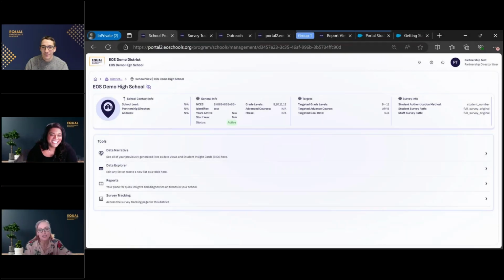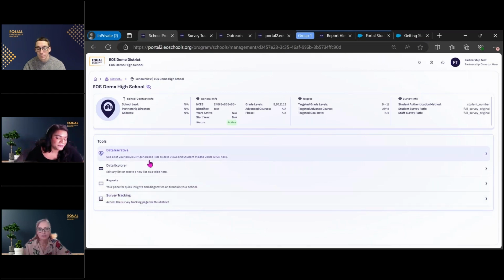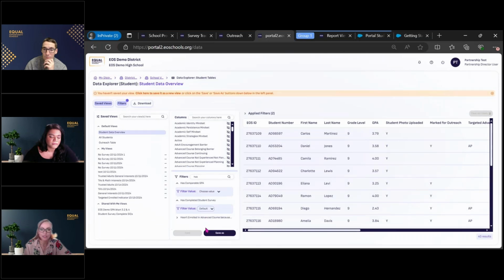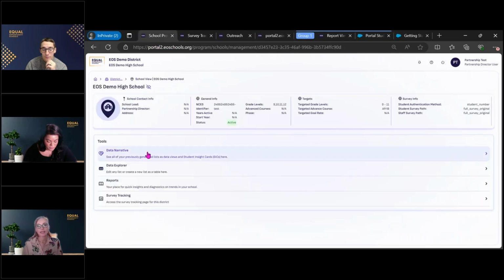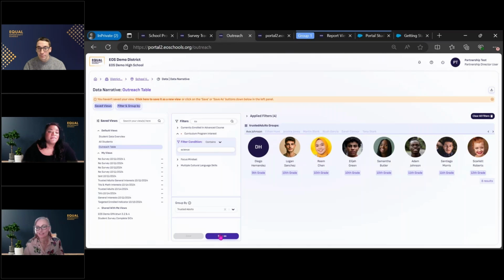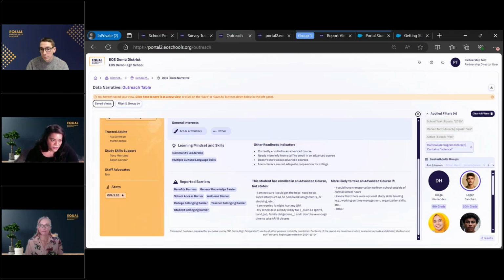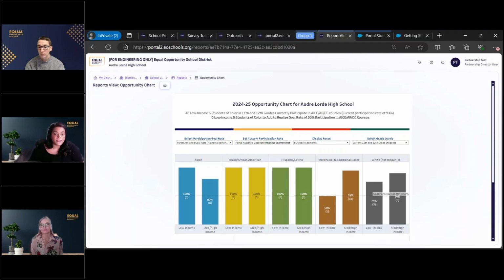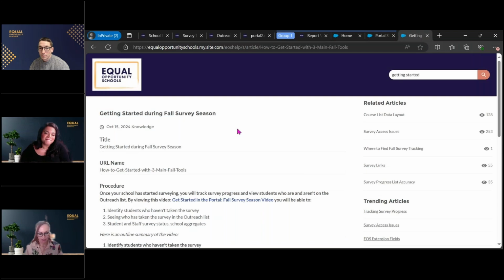EOS Portal Demo for Partners Part II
In this video, the EOS Product Team walks you through our new partner portal.

00:00: Video Start
01:09: Survey Tracking
02:14: See all data in Data Explorer
05:02: Dive into Data Narrative
07:30: Student Insight Cards
09:30: Opportunity Chart
10:54: Help Center resources